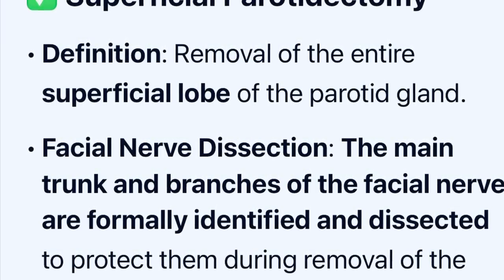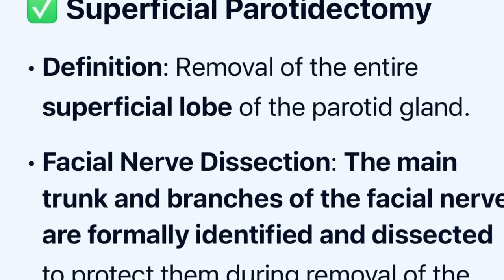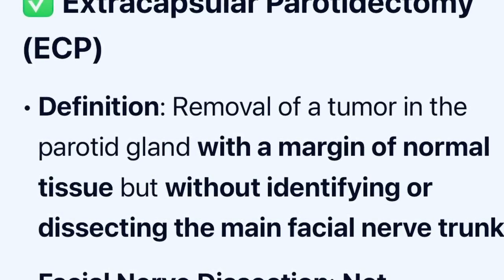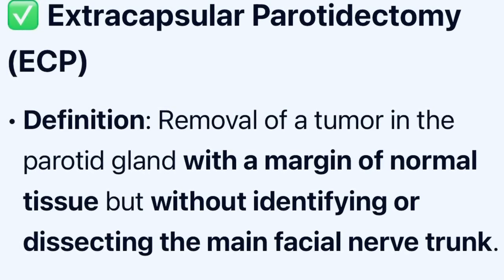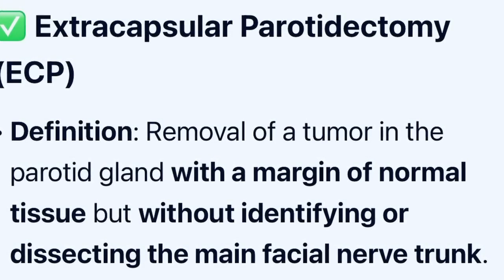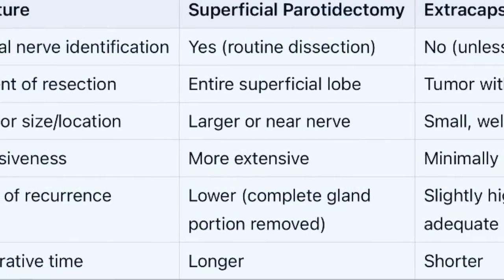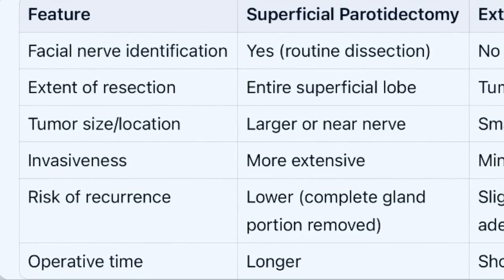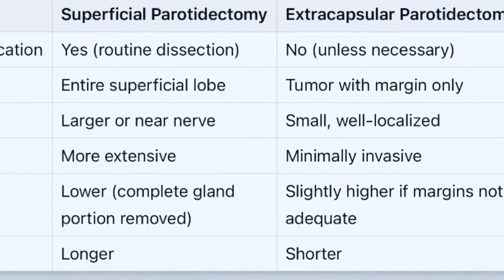SUPERFICIAL &EXTRACAPSULAR PAROTIDECTOMY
Extracapsular Parotidectomy and Superficial Parotidectomy are both surgical techniques used to remove tumors (usually benign) from the parotid gland, the largest of the salivary glands. The distinction mainly lies in surgical approach and anatomical dissection, especially regarding the facial nerve.

✅ Superficial Parotidectomy
 • Definition: Removal of the entire superficial lobe of the parotid gland.
 • Facial Nerve Dissection: The main trunk and branches of the facial nerve are formally identified and dissected to protect them during removal of the gland.
 • Indication: Most commonly used for benign tumors confined to the superficial lobe (e.g., pleomorphic adenoma).
 • Advantages: Safe, thorough; lower recurrence rate of tumor.
 • Risks: Facial nerve weakness (temporary or permanent), Frey’s syndrome.

✅ Extracapsular Parotidectomy (ECP)
 • Definition: Removal of a tumor in the parotid gland with a margin of normal tissue but without identifying or dissecting the main facial nerve trunk.
 • Facial Nerve Dissection: Not performed unless the tumor is closely related to a nerve branch.
 • Indication: Small, well-encapsulated, benign tumors, usually located in the superficial lobe and away from major facial nerve branches.
 • Advantages: Less invasive, shorter operative time, potentially fewer nerve complications.
 • Risks: Higher chance of inadvertent nerve injury if anatomy is not clear; higher recurrence risk if margins are inadequate.